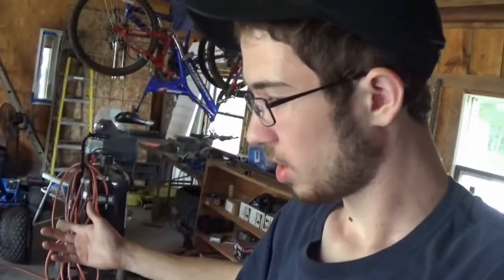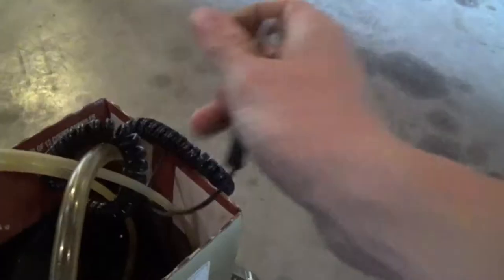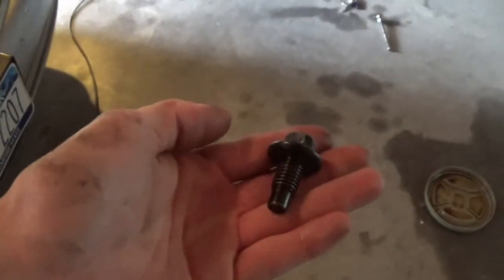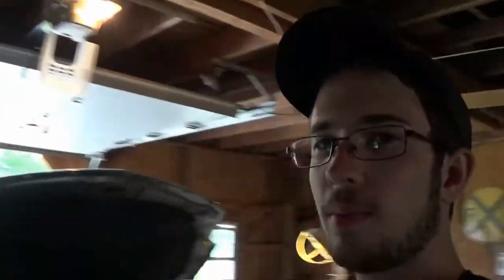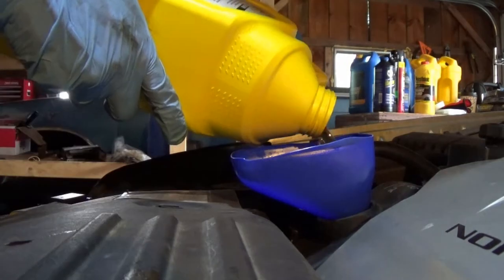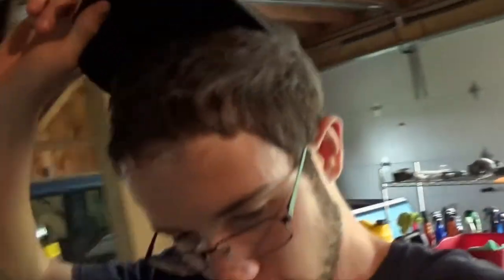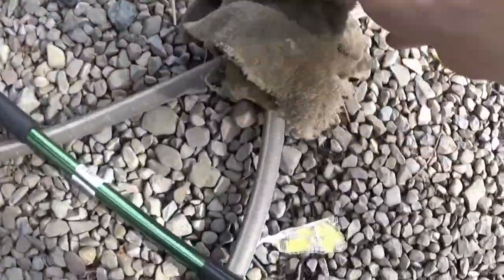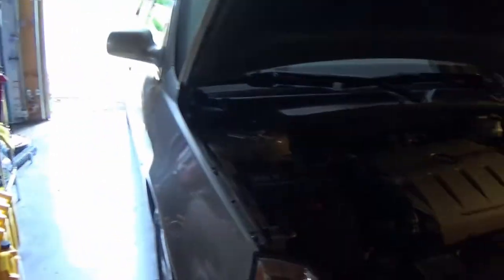The DTS Gets Some TLC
Today, I take you guys along as I give the DTS some much needed "TLC"...  we get the car all washed and looking good, then we pull it into the shop and give it a full oil & filter change, and then we finish up by cleaning up the engine bay a little!  :D

God bless,
Channel C.G.E.